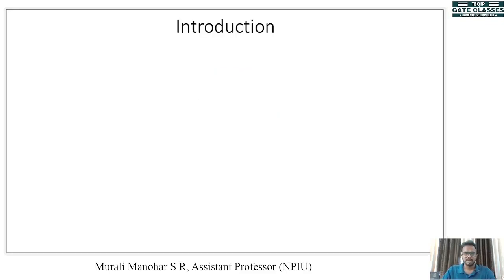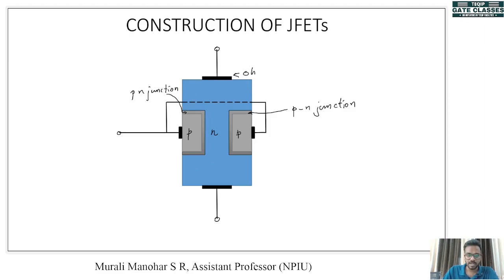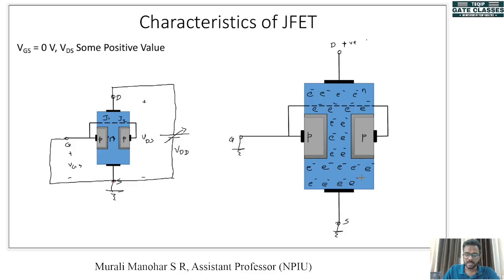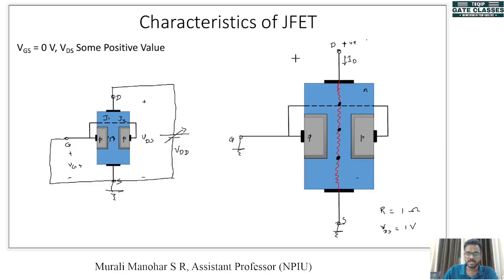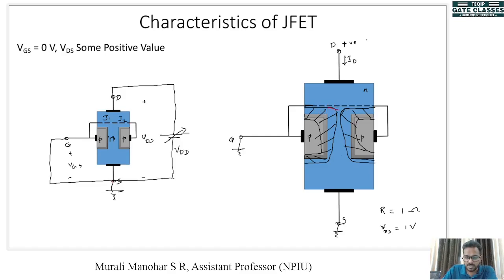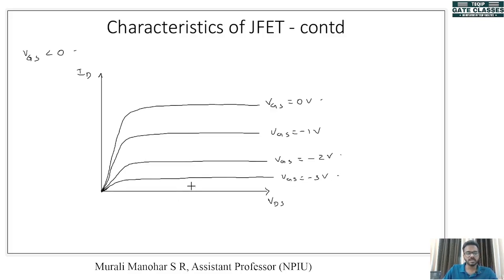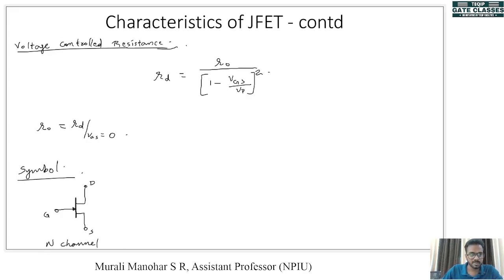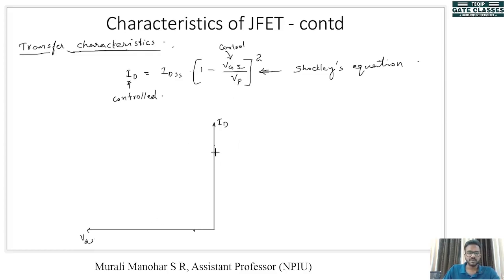Lec - 18 | EE | Analog Electronics by Murali Sir | Introduction to FET | Let'sCrackTheGATE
Topic :  Introduction to FET